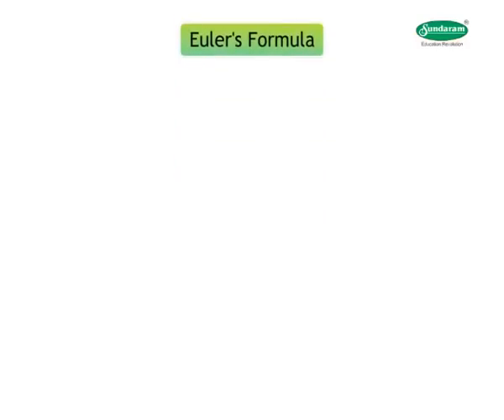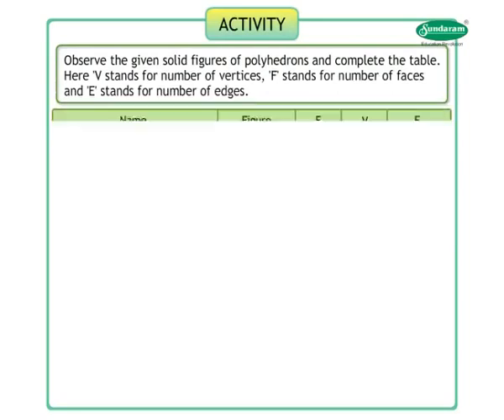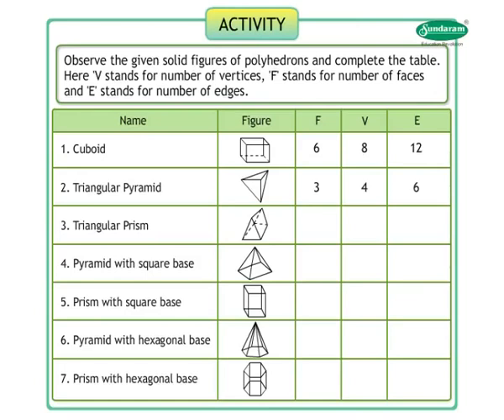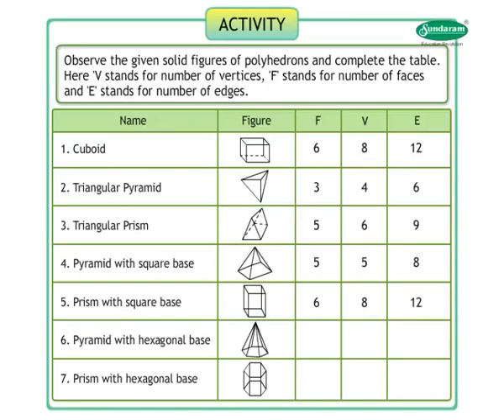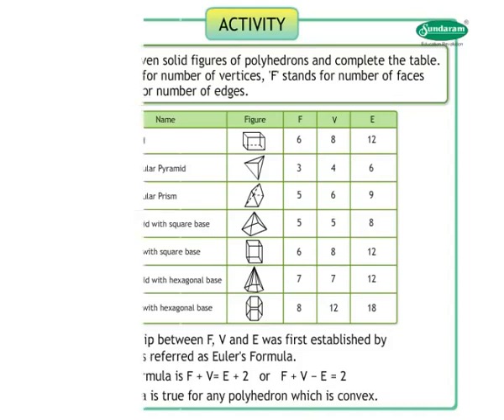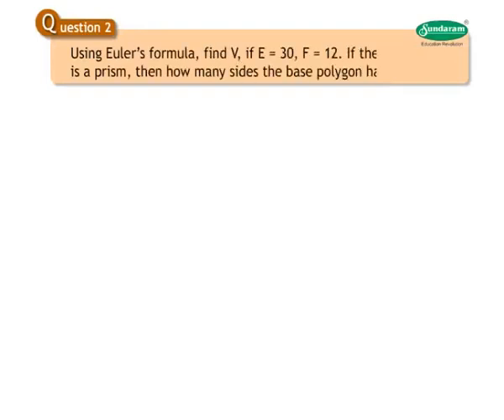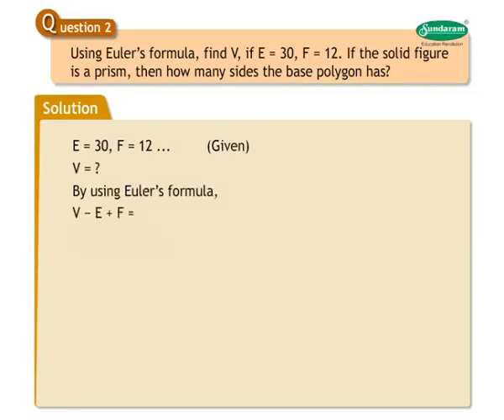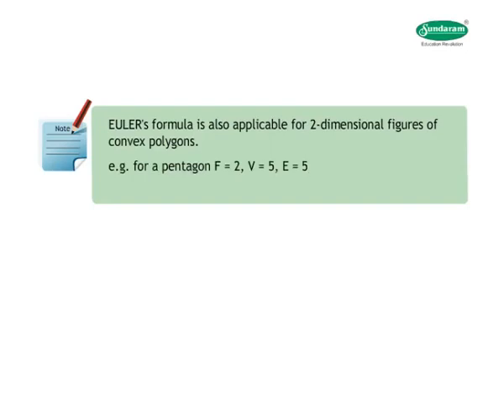Euler's Formula (mensuration) : SundaramEclass Geometry concepts (9-10 grade)